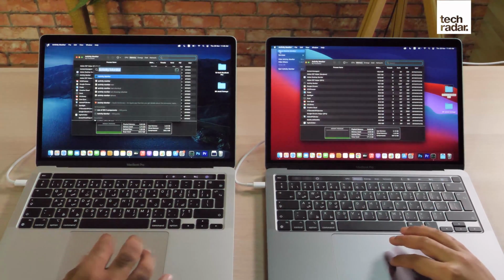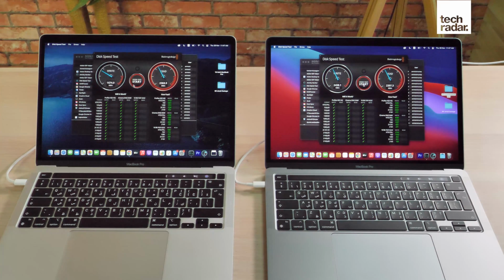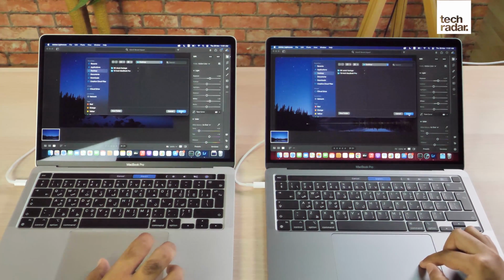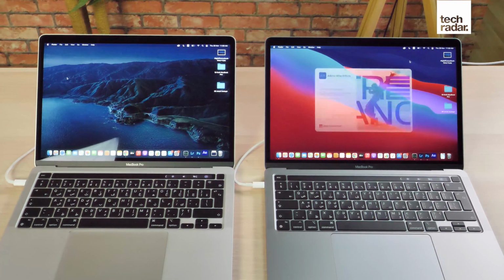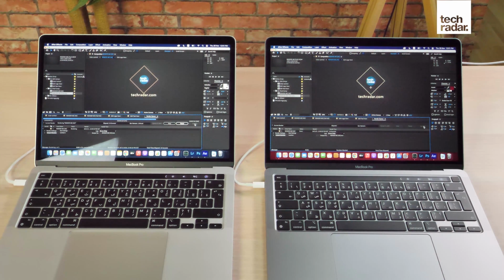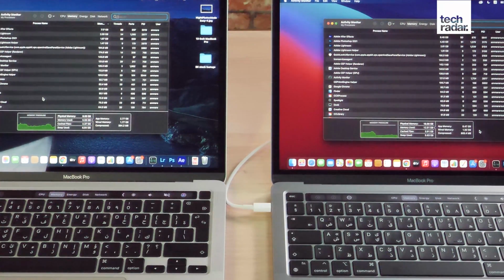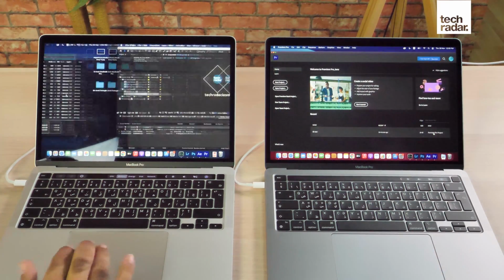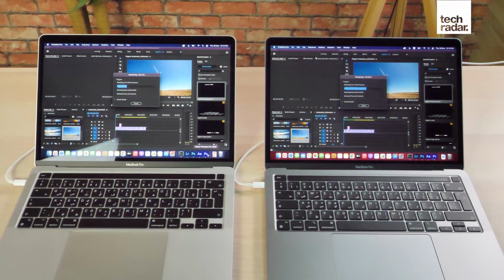MacBook Pro M1 8GB RAM vs 16GB RAM | Which one should you buy?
Does size of RAM matter for the new Apple M1 MacBook Pros? We’ve run some quick real-world tests with Adobe’s Creative Cloud and 8K video editing with Final Cut Pro. Watch till the end to find out which RAM option is best for you.